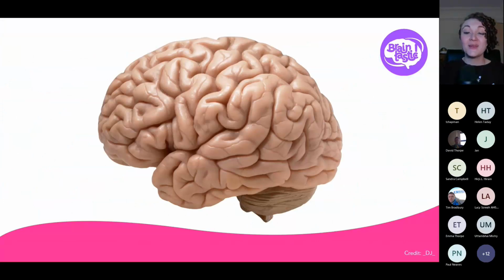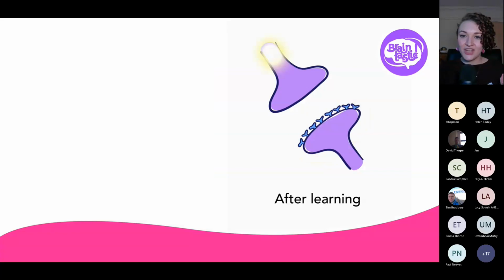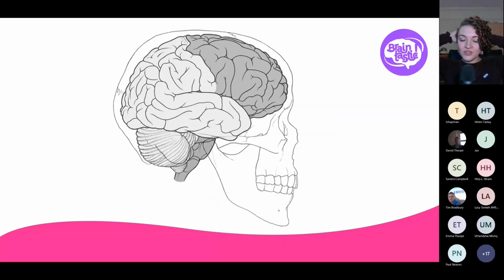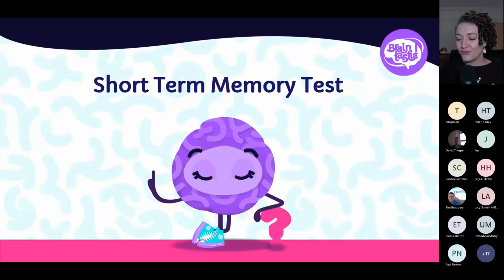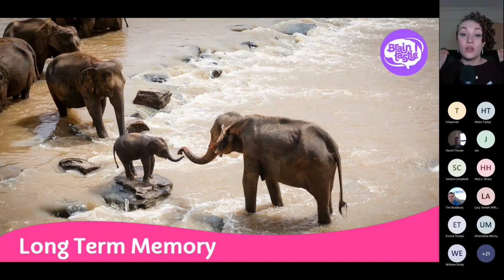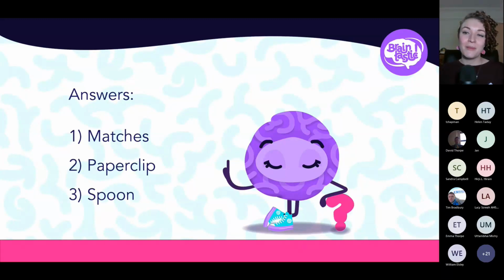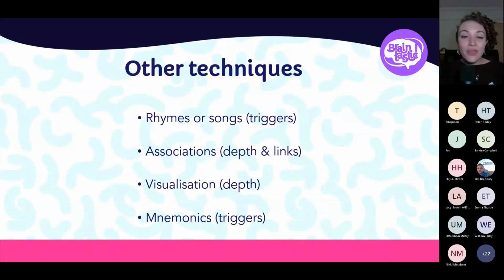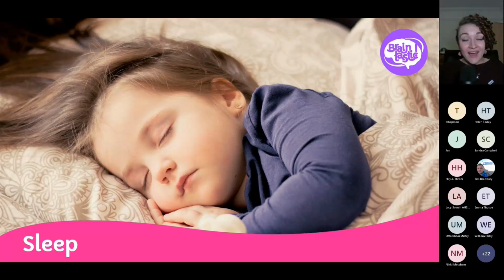STEM Spotlight 20230117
STEM Spotlight session.  Neuroscience and memory.  Ginny Smith